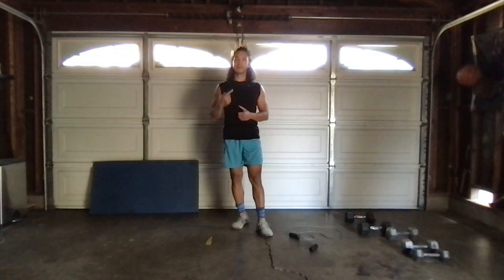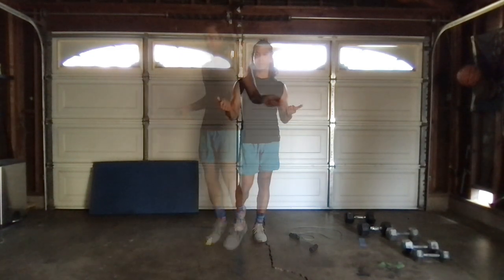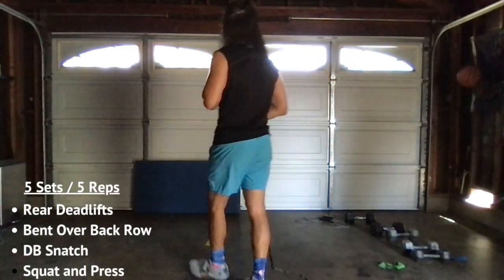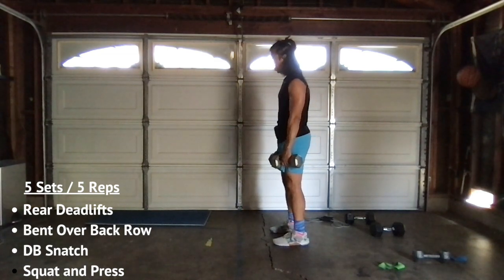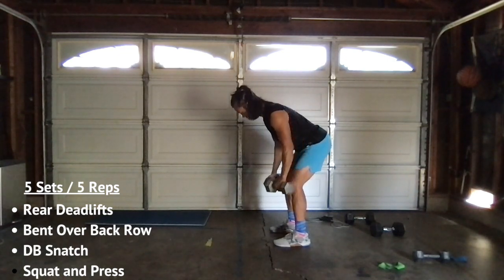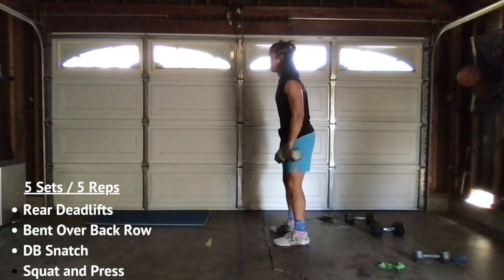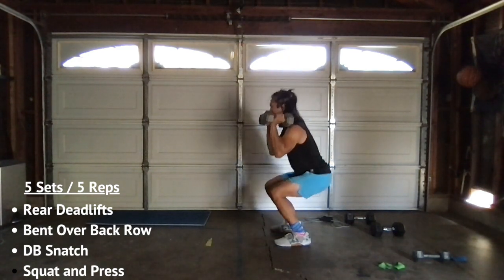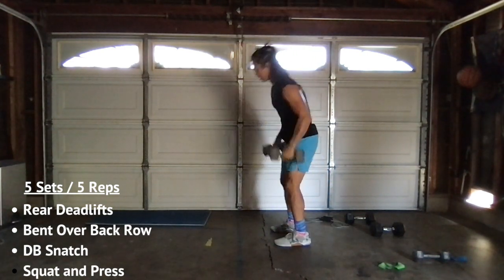Total Body Dumbbell Complex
Try this quick Total Body Dumbbell Complex.

Equipment Needed:
Dumbbells
Mini Band
Jump Rope
Workout Mat

Complete 5 sets for 5 reps:
Rear Deadlifts
Bent Over Back Row
DB 2 Arm Snatch
Squat and Press